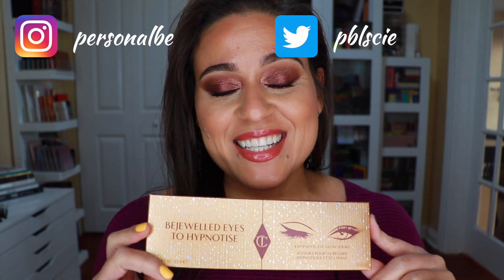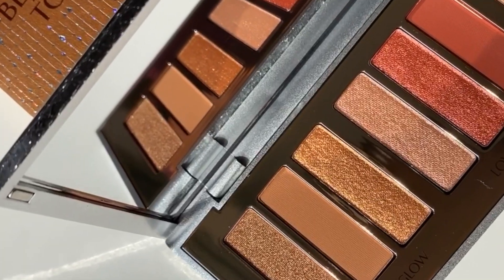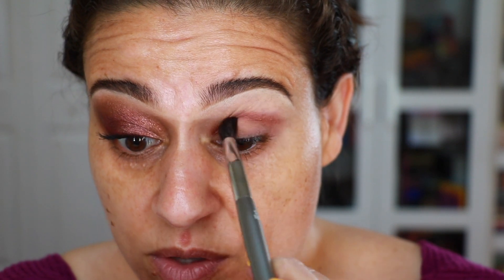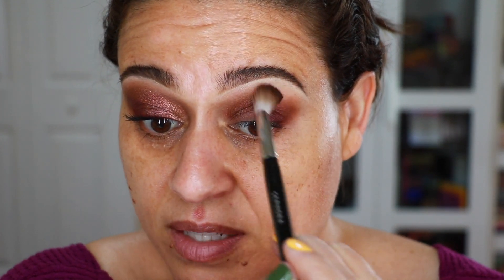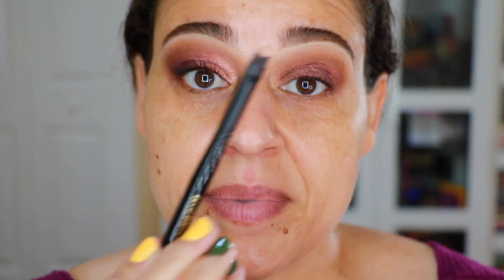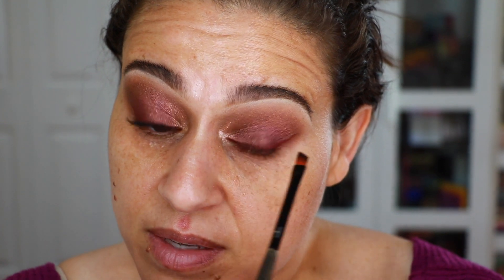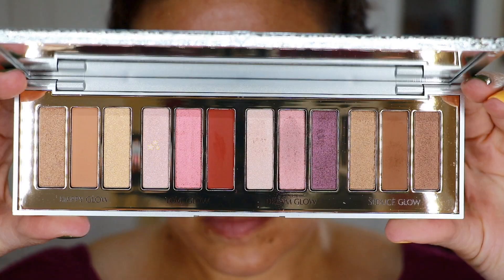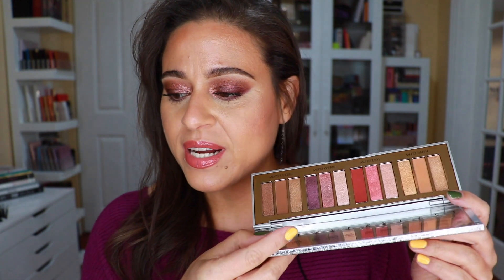Charlotte Tilbury Bejewelled Eyes to Hypnotise Palette | Holiday 2020 | Review & Swatches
Charlotte Tilbury is beginning to launch her Holiday 2020 Collection, starting with this new eyeshadow palette: Bejewelled Eyes to Hypnotise.  It promised a new ultra-shimmery formula, and you know I had to have it!  I will share my thoughts and some swatches as well as a look with the palette in this video.

If you want to use the coupon at Charlotte Tilbury get $15 off your first purchase!

Yori

Ulta Beauty
Beauty Bay
Neiman Marcus
Thrive Causemetics get $10 off your first purchase!
Charlotte Tilbury get $15 off your first purchase!

❓❓❓FAQ

How do I save money on makeup?
💰💰💰Get cash back every time you shop online by using Rakuten! Use the link below for a bonus $10 gift card.

Skin Tone: Pat McGrath Sublime Skin Foundation 14, Fenty 260, Bare Minerals Complexion Rescue Stick Foundation Ginger 06, Ilia Serum Foundation Chios, MAC NC30

Skin Type: Dry/dehydrated Skin Concerns: fine lines/wrinkles, dark circles, aging skin, slight discoloration

FTC: This video is not sponsored, and all products were purchased by me with my own money. All opinions are my own, and I am not a spokesperson for any brand or retailer. If you are comfortable using them, thank you so much; I sincerely appreciate your support! If not, absolutely no worries. Feel free to look up the products on your own. Items denoted with *** were gifted by the brand for my consideration. My opinions are always unfiltered and unbiased.